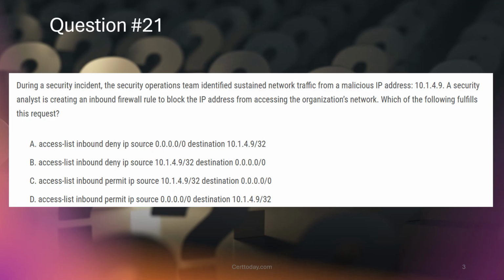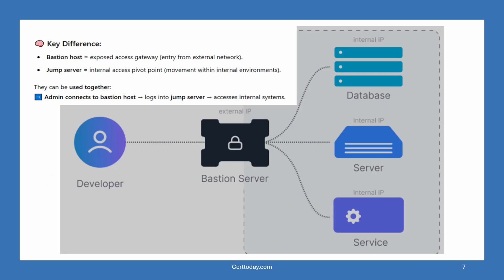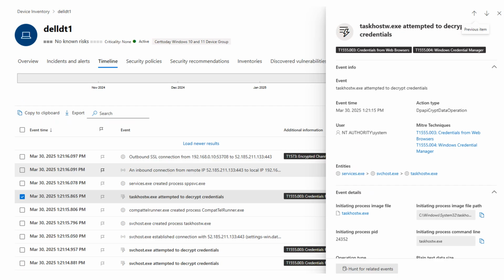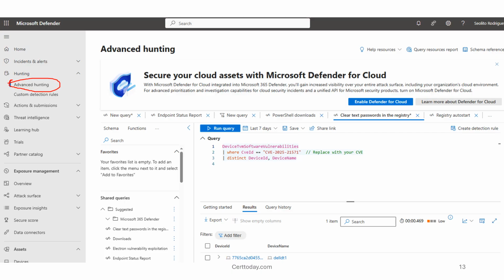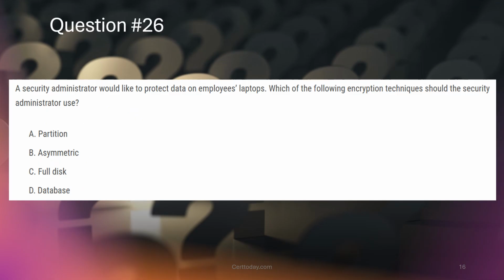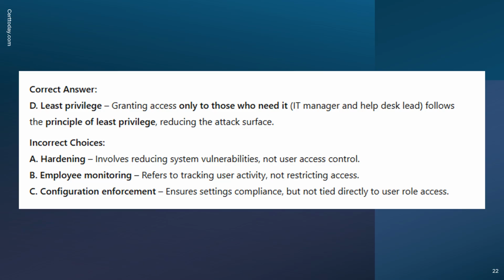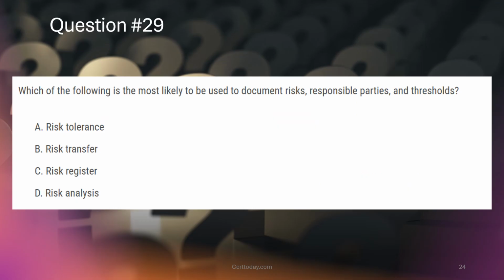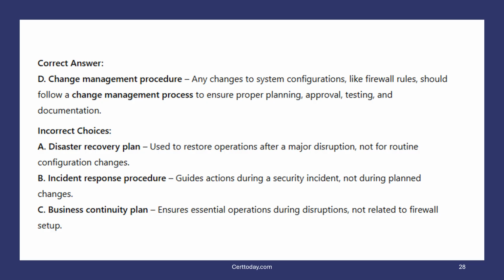SecPlus#3-Review Questions 21 to 30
Prepare to pass the CompTIA Security+ certification exam on your first attempt with this comprehensive set of review questions, each accompanied by detailed explanations.

This guide is designed to reinforce your understanding of core cybersecurity concepts and help you confidently tackle the exam.

The questions cover all five domains of the Security+ exam:
Threats, Attacks, and Vulnerabilities;
Architecture and Design; Implementation;
Operations and Incident Response; and

Whether you're reviewing for the exam or strengthening your security knowledge, this resource provides the clarity and depth needed to succeed and achieve Security+ certification with confidence.